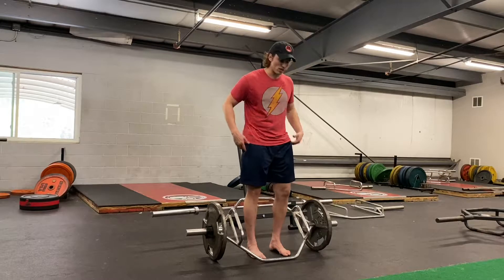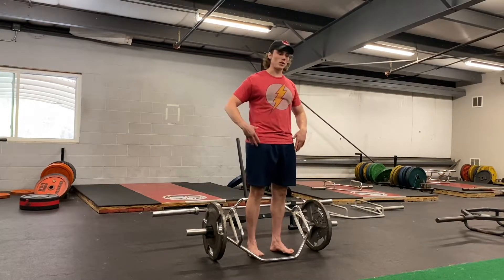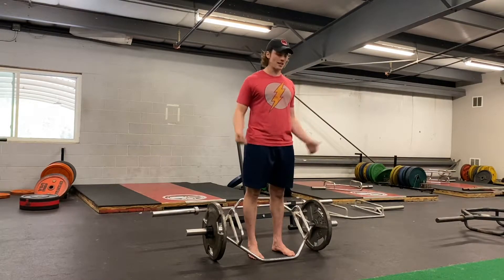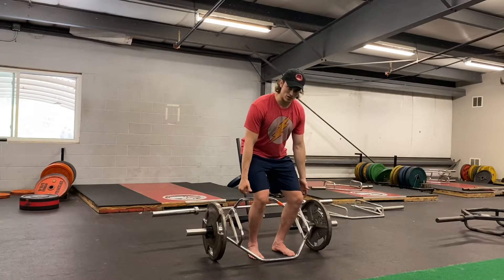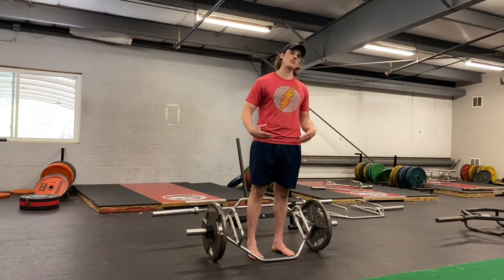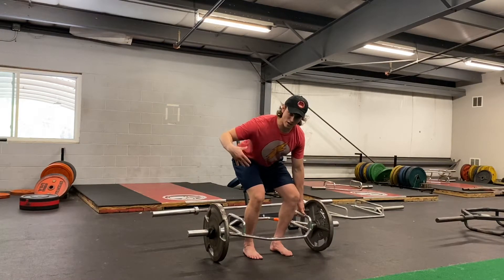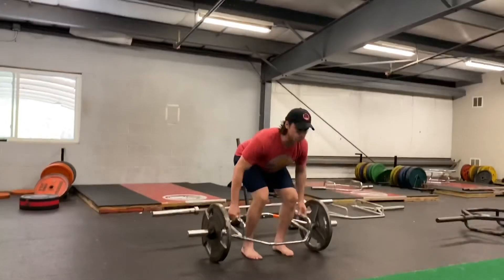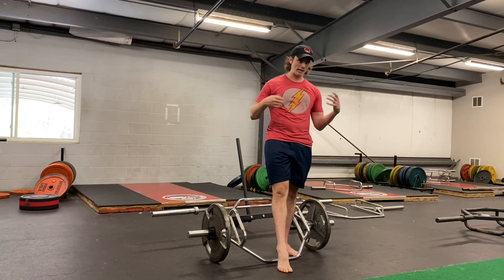Trap bar high pulls